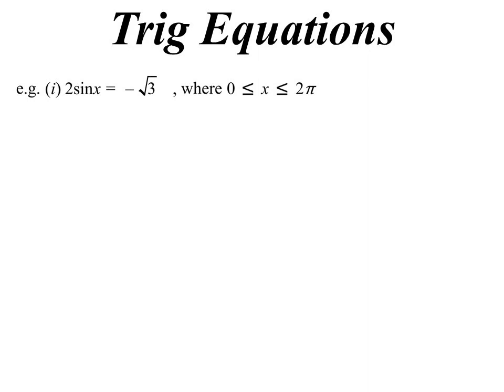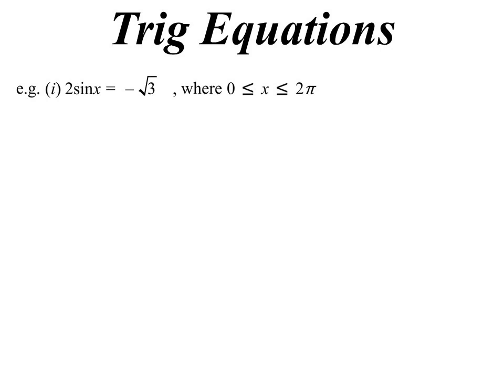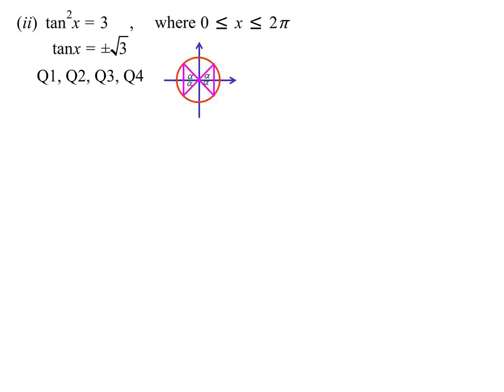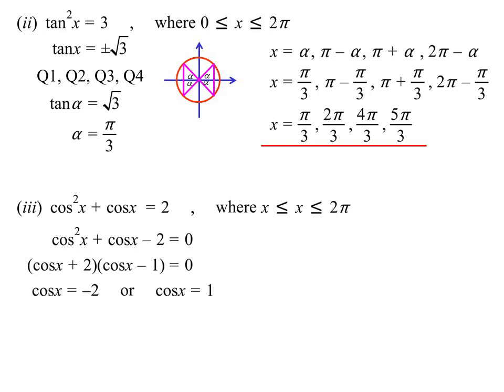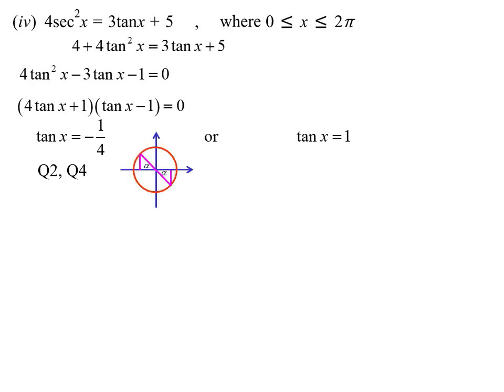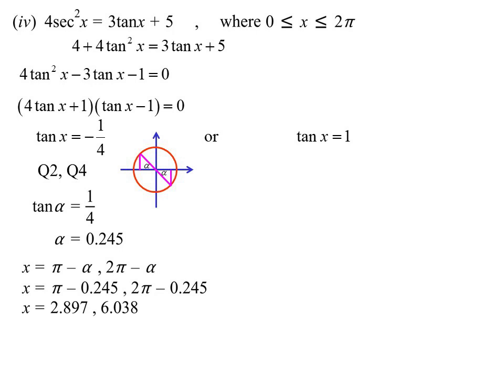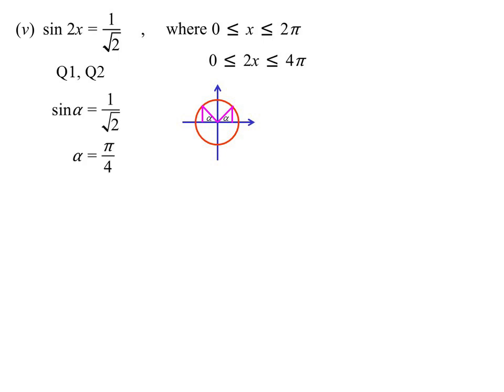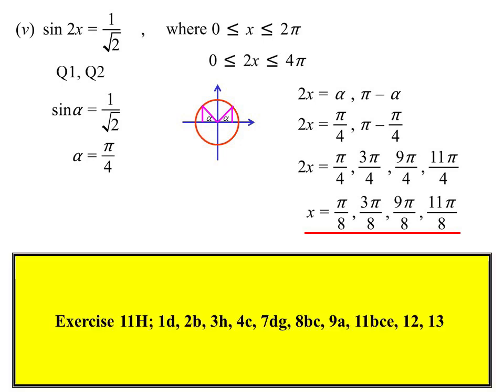11X1 T15 02 trig equations 2023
Solving trig equations however this time the answer needs to be expressed in radians rather than degrees.